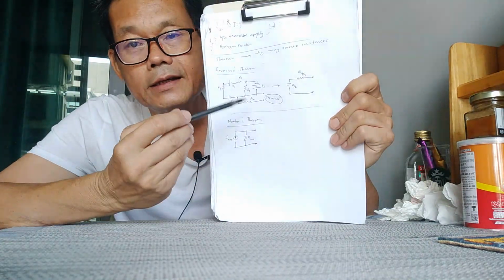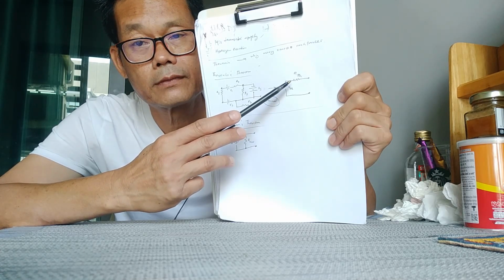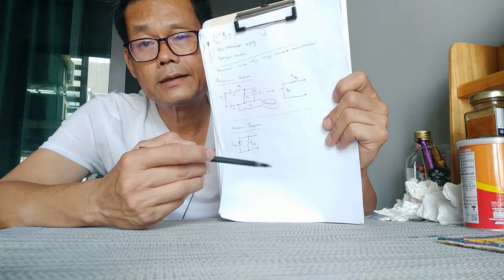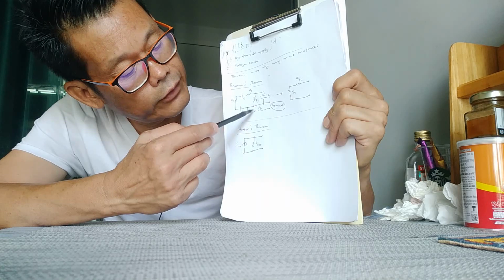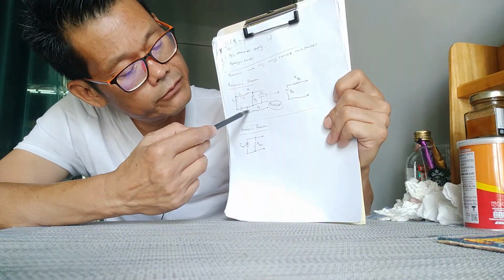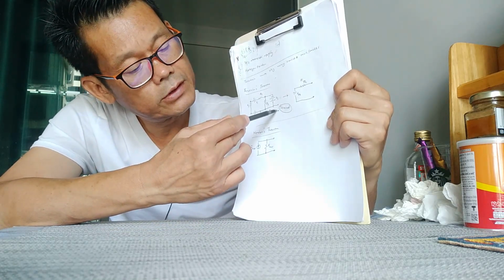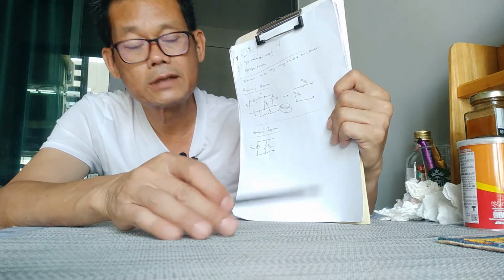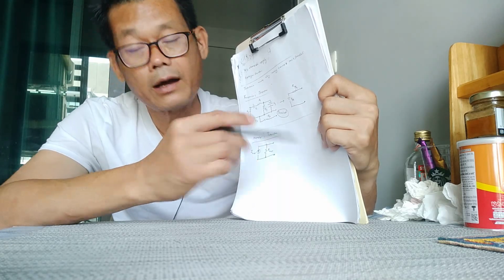Friday, the 3rd of May 2024: Basic Circuit Analysis, Thevenin and Norton's Theorem.